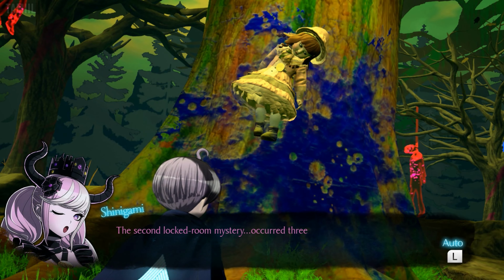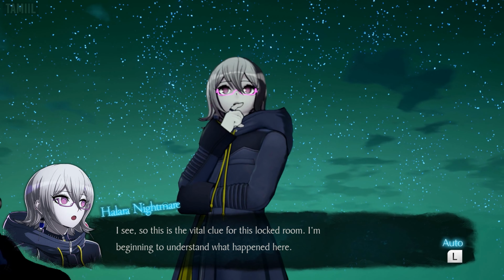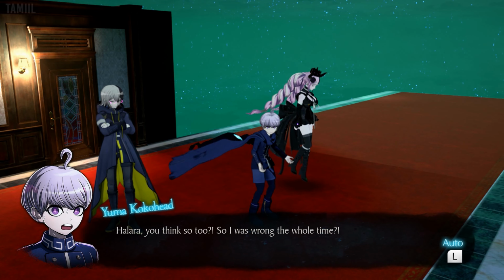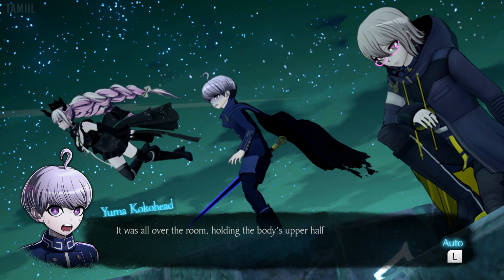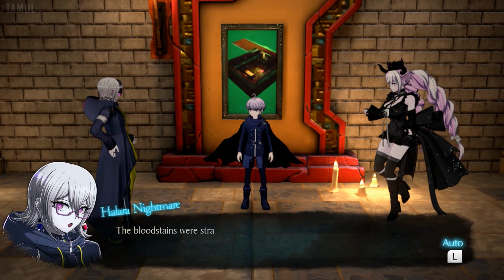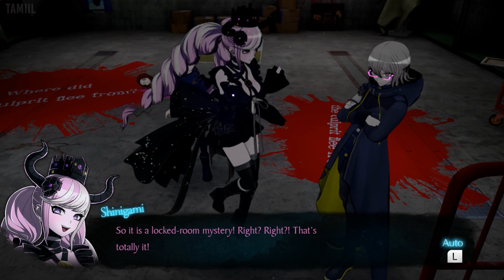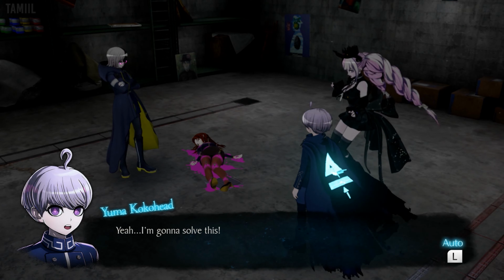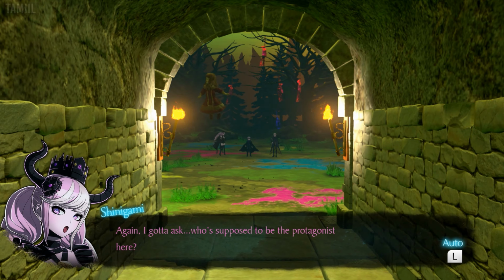Master Detective Archives: RAIN CODE part 20 (Game Movie) (No Commentary)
This is a game movie of Master Detective Archives: RAIN CODE with no commentary. You get all the story related cutscenes and gameplay so you won't miss out on anything. Gameplay that doesn't add anything interesting or is unrelated to the narrative is edited out to keep the story moving.

Master Detective Archives: RAIN CODE summary (source - Metacritic):

A city of rain is gripped by innumerable unsolved mysteries, under the complete control of a megacorporation. Master Detectives from around the world, each possessing unique powers, must rise to the challenge of uncovering the truth. With Shinigami by his side, Yuma joins the investigation as a trainee of the detective agency. Travel freely within the fully 3D environment of the city to gather evidence and testimonies.
As the investigation progresses, a realm known as the Mystery Labyrinth will appear, creating a path toward the truth. Once inside however, the mysteries shrouding the case materialize as gimmicks and traps, lying in wait to consume Yuma. The rules of reality don't apply here: delve into the ever-changing Mystery Labyrinth and get to the heart of the case.

Capture details:
Platform: SWITCH
Capture device: Elgato HD60